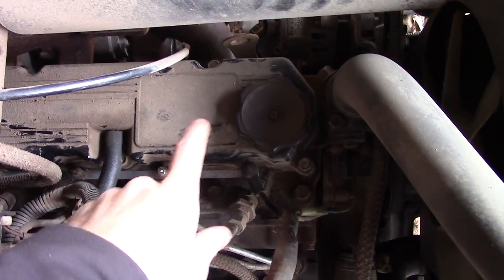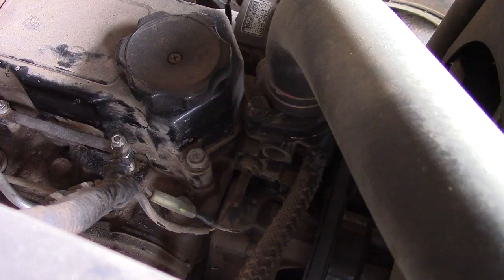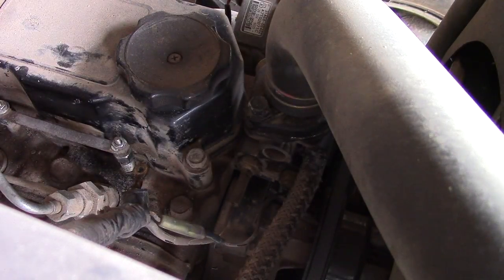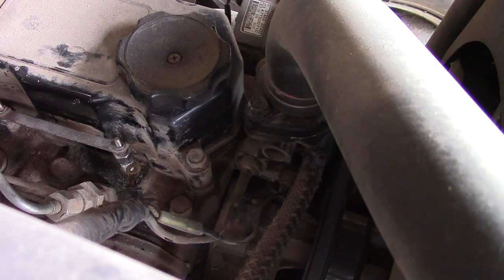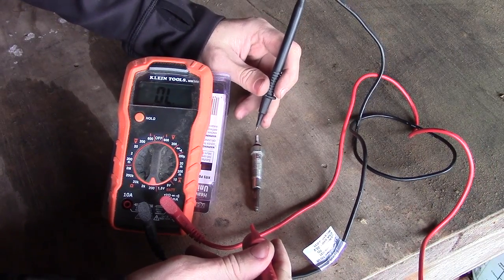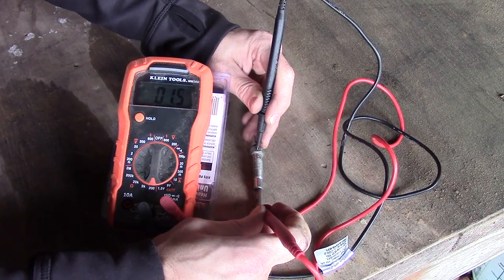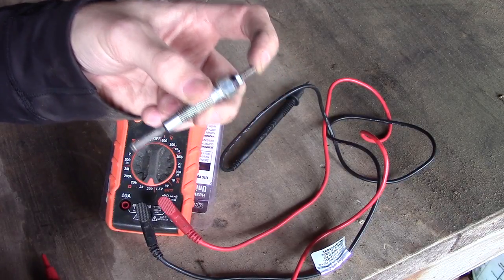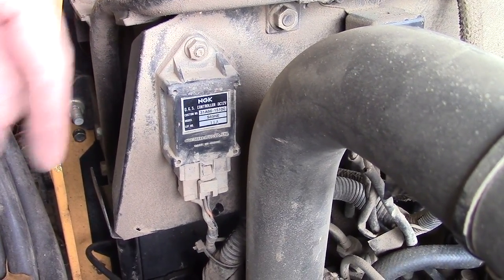How To Test For A Bad Glow Plug! (How To Remove And Test)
Simple and easy test to determine if you have good glow plugs. This test will work on glow plugs for all diesel engines. We also show you how to remove the glow plugs from the engine. For this test you will need a multimeter set to ohms. This how to test is the quickest way to determine if you have a good glow plug and to assist you in diagnosing your diesel engine problems.